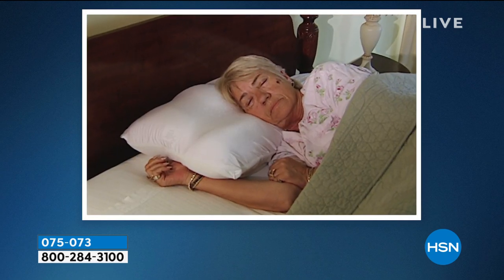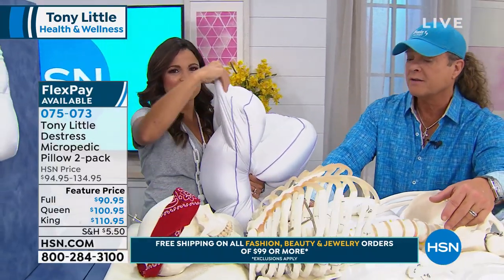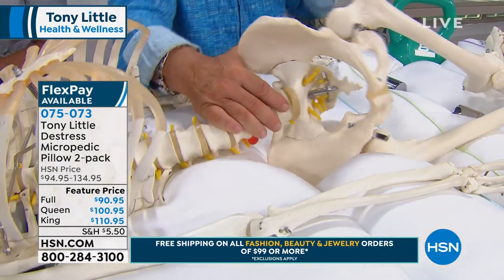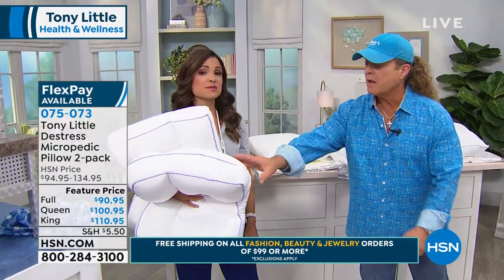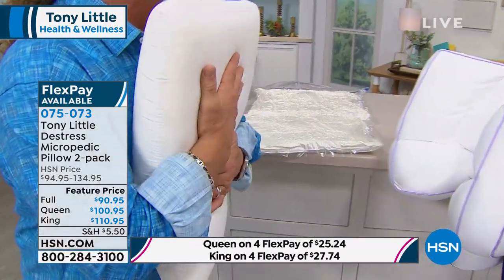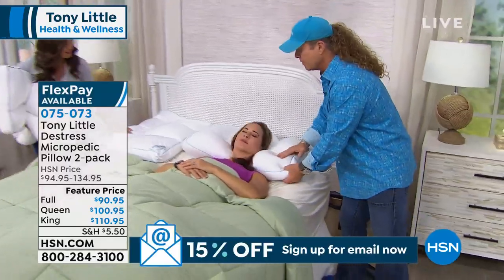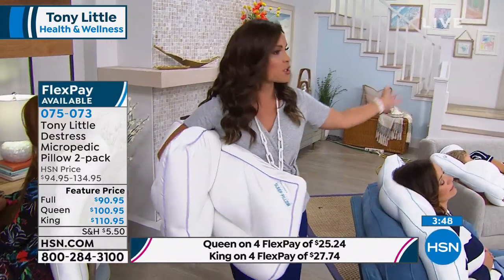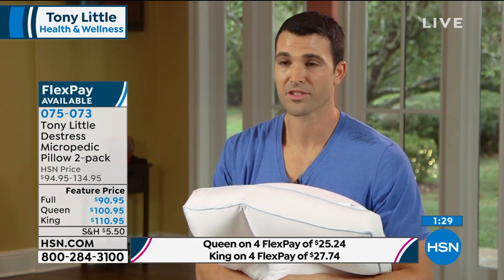Tony Little DeStress Micropedic Pillow 2pack w/2 Pillowc...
Tony Little DeStress Micropedic Pillow 2pack with 2 Pillowcases  Full
Snuggle up to the soft support of these hypoallergenic pillows and matching pillowcases. Filled with millions of micropedic beads, they instantly conform to your body and provide optimal support all night long. With zipon, zipoff cases for easy washing and a stretch fabric that molds with your every movement, you'll finally have that sweet slumber you've been dreaming of. zzzzzz

    2 Micropedic pillows
    2 White pillowcases